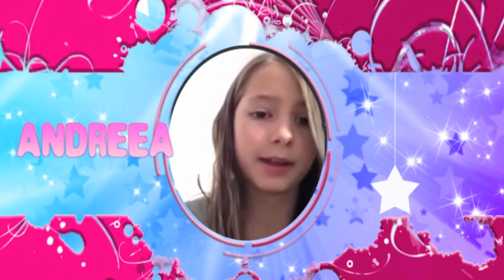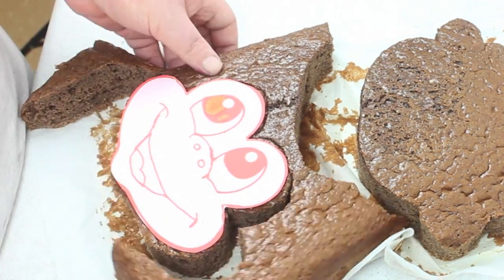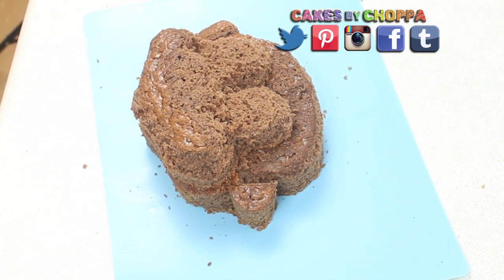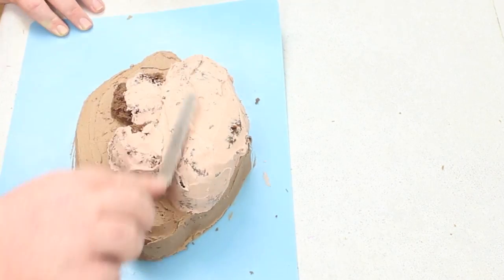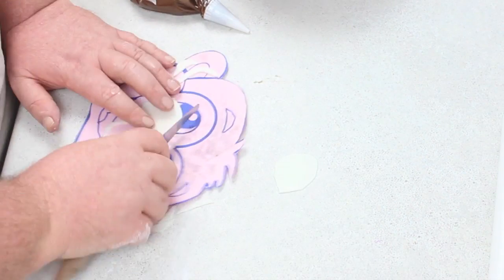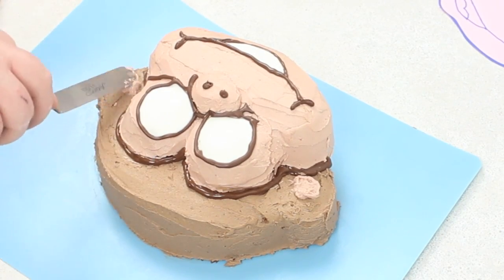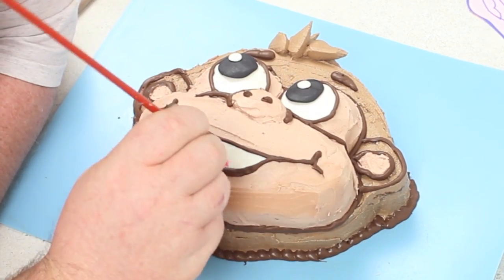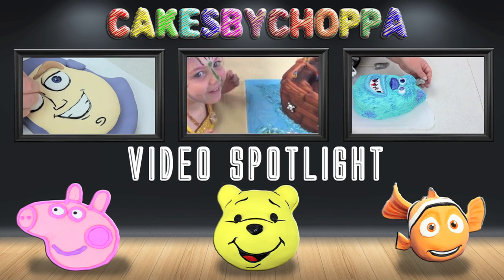Monkey Cake (How To)